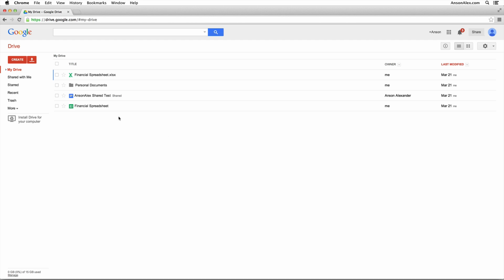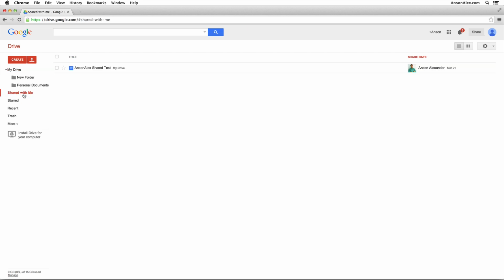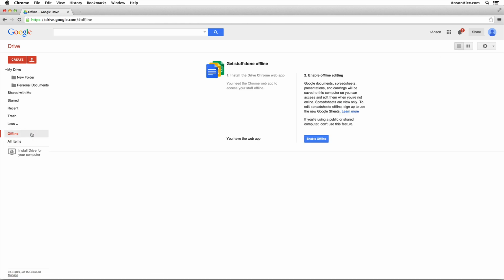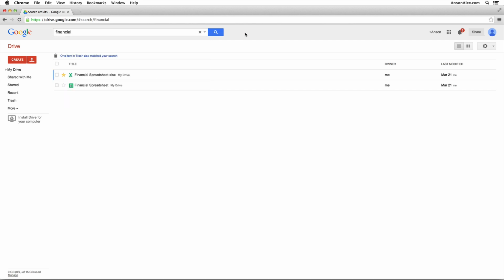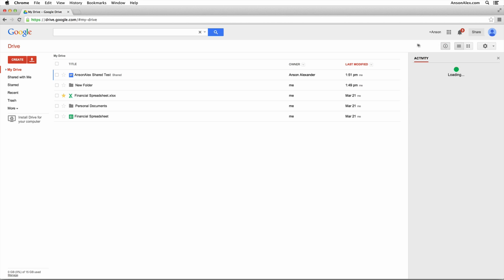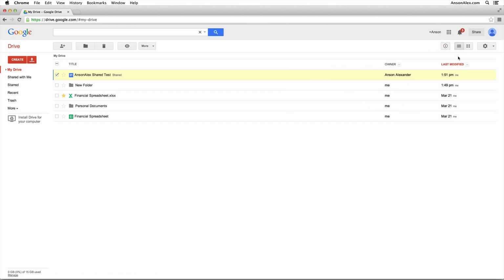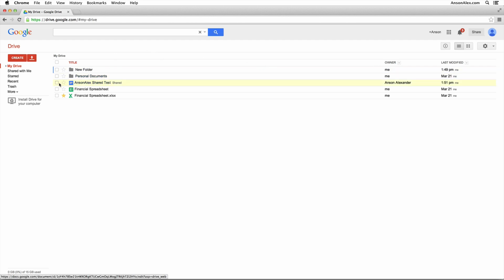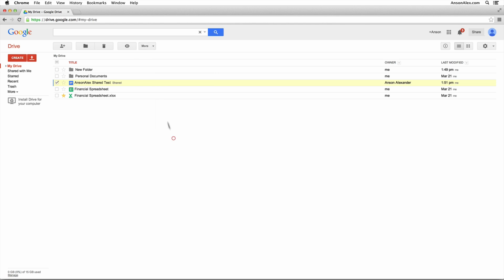Google Drive User Interface Tour 2014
A Google Drive / Google Docs user interface tour for the 2014 version of Google Drive that shows users where all of the different features and options are on the user interface.